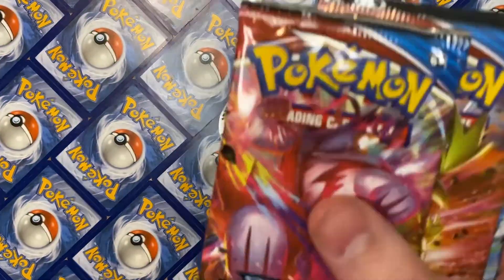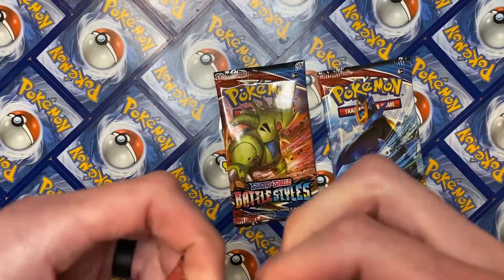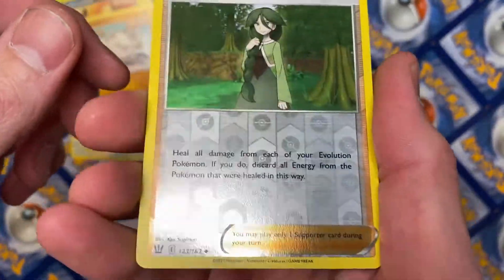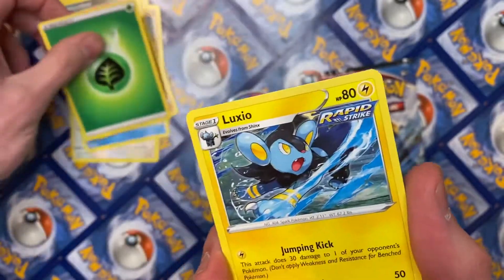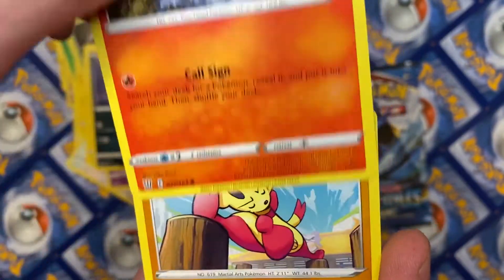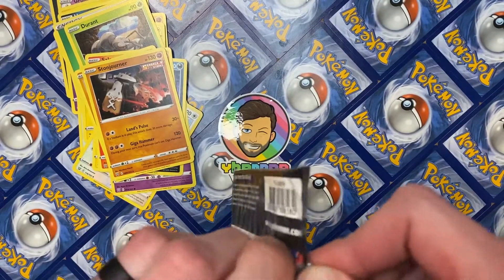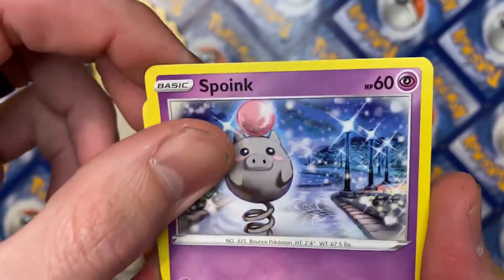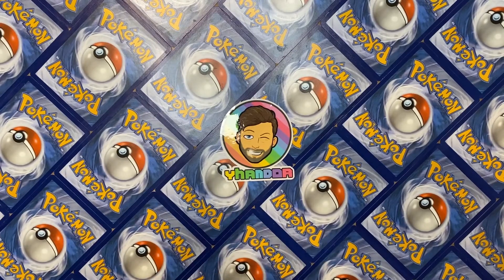Pokémon BATTLE STYLES Personal Breaks (Codes hidden in video) | ep2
Hidden PTCGO codes in video!

We enjoy breaking packs as much as you do, and we want to share the Pokémon love in our videos with you all!